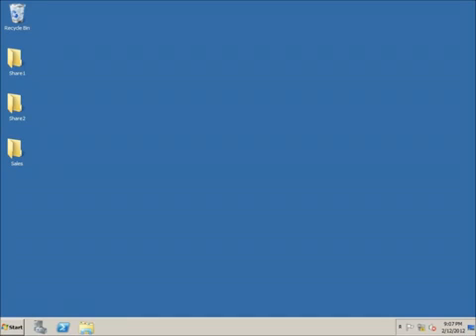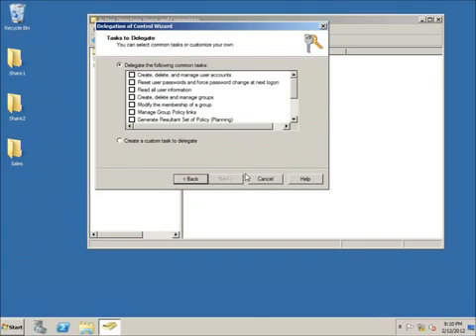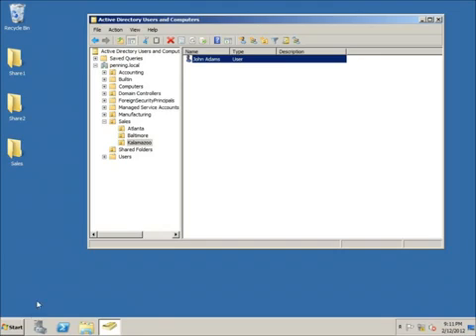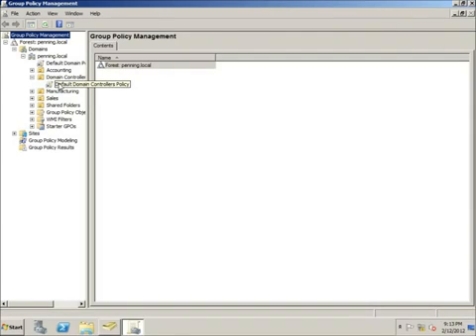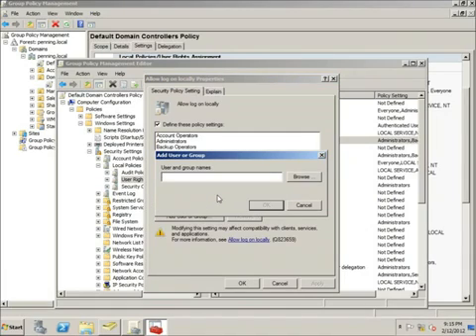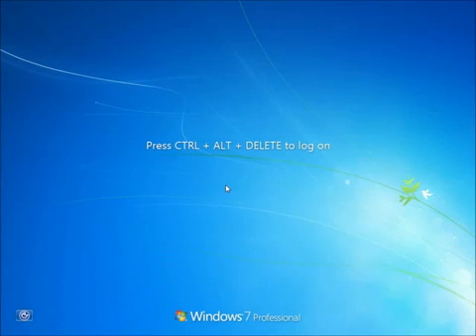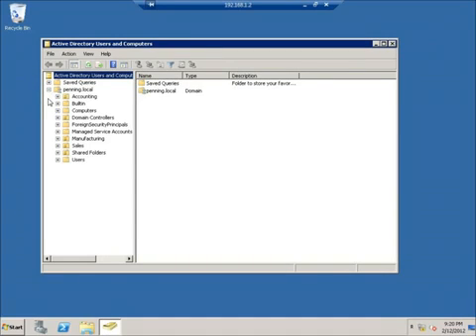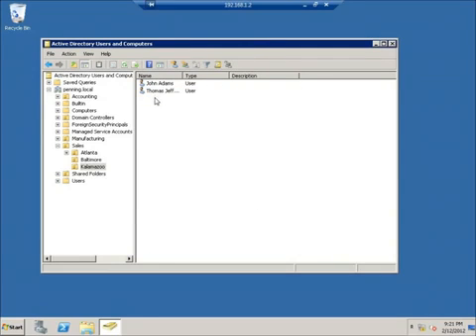Server 2008 Lesson 16 Delegating Control of an Organizational Unit